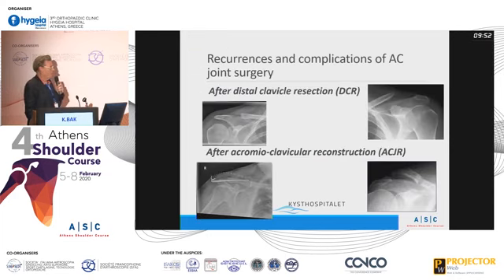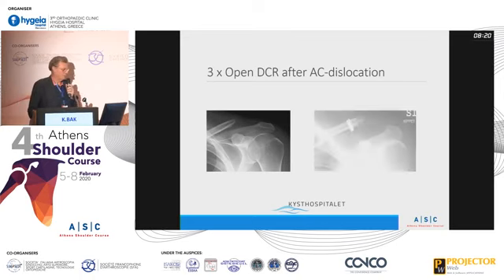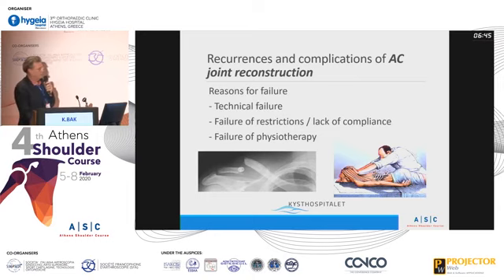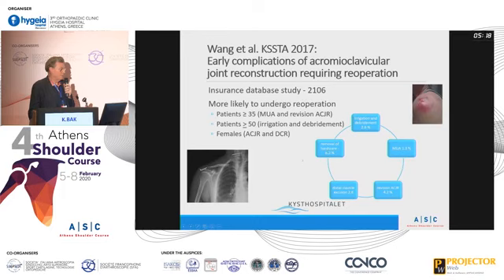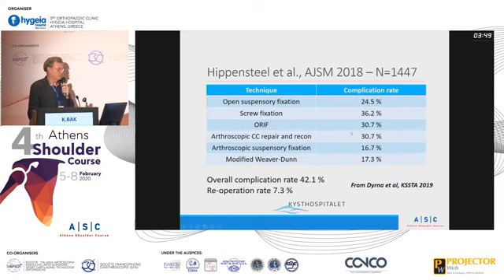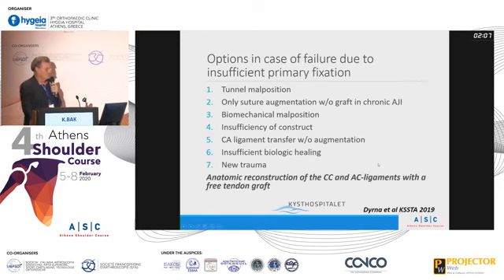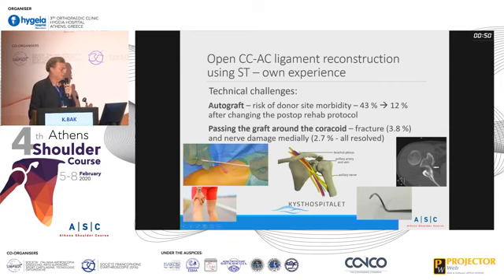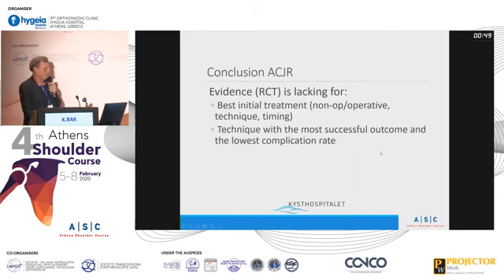Recurrences & complications of the AC Joint surgeries Klaus Bak